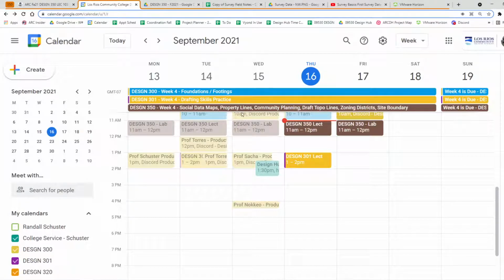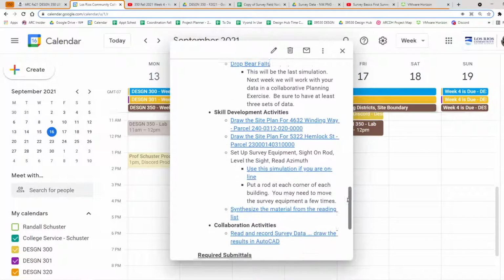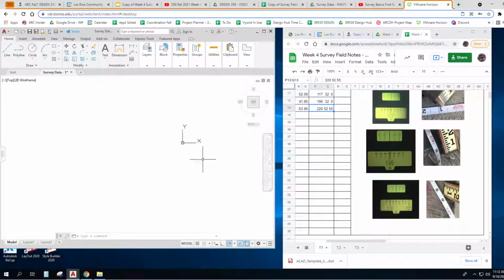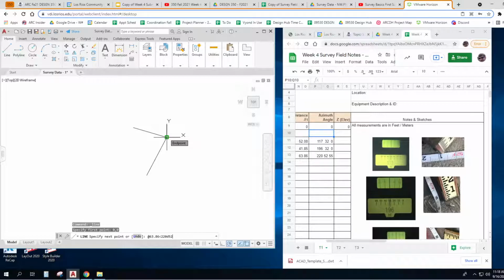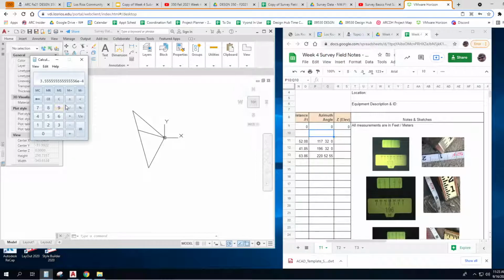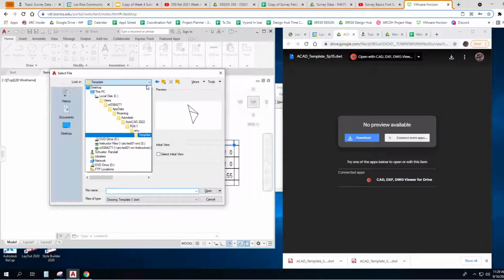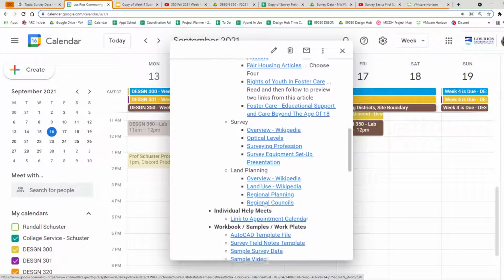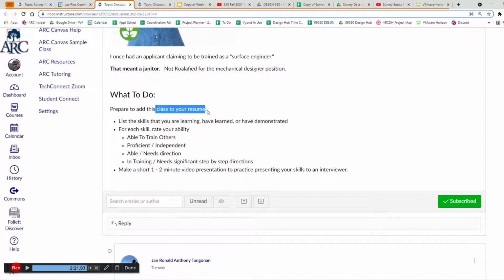350 Lect 9 16 21